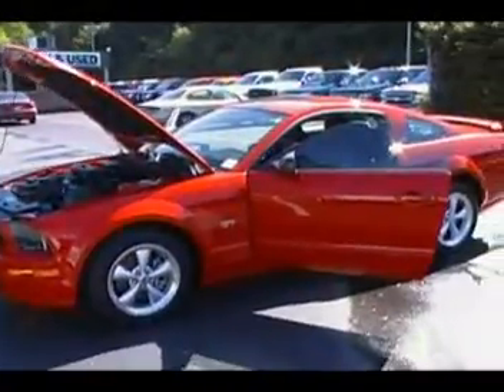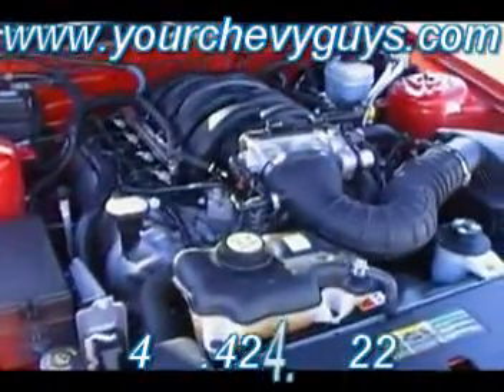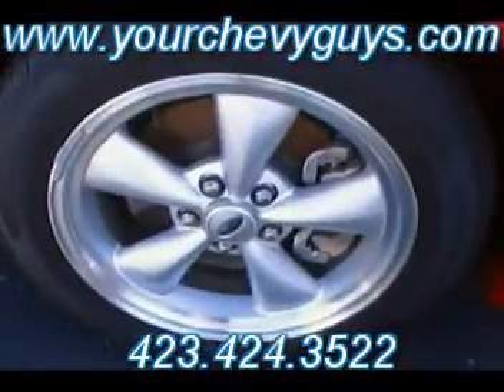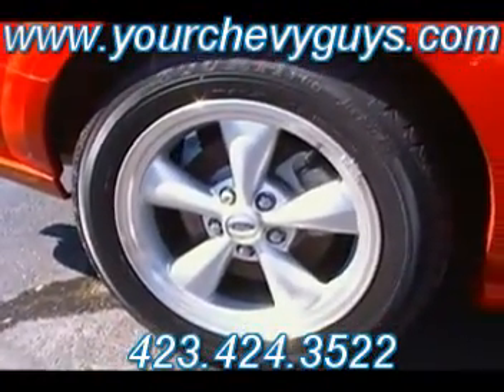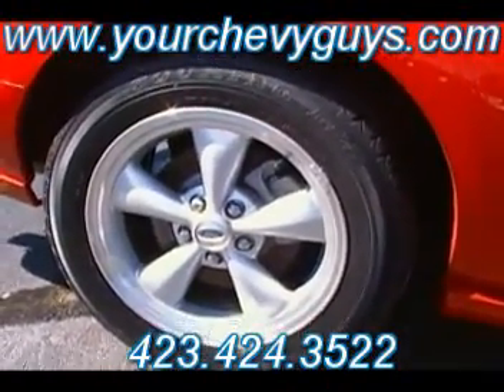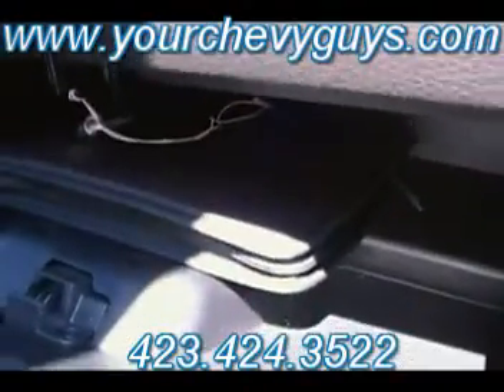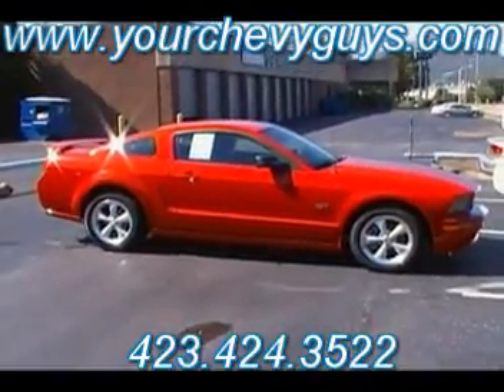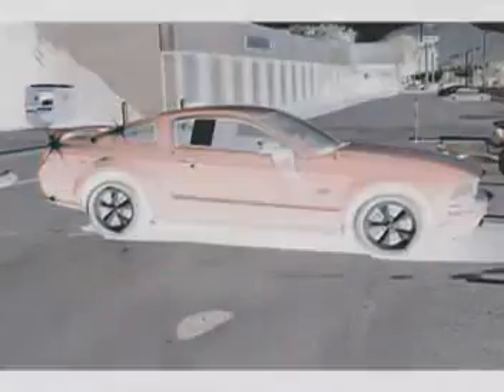LOOK WHAT I TRADED FOR in CHATTANOOGA FORD MUSTANG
SOLD!!! (aka) MTN VIEW CHEVY in Chattanooga Tennessee JUST TRADED FOR A 2007 FORD MUSTANG.